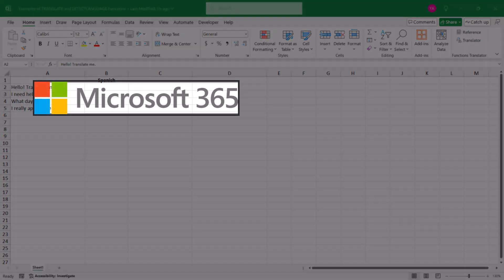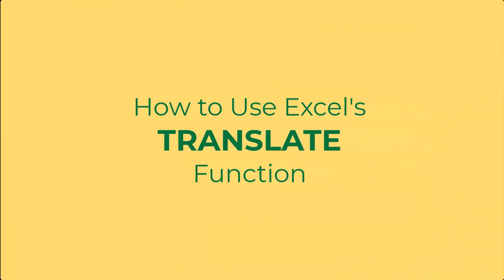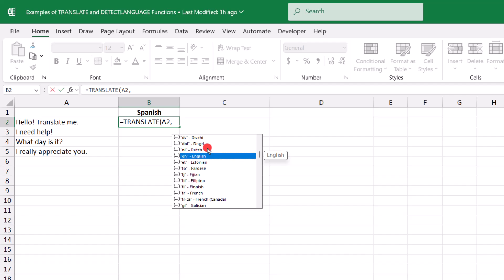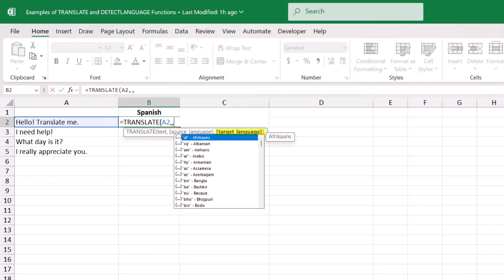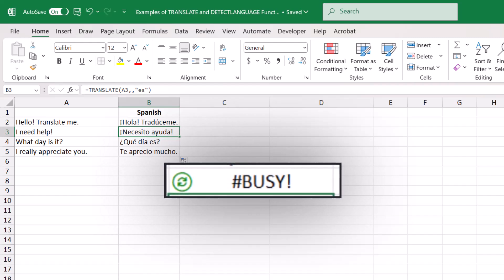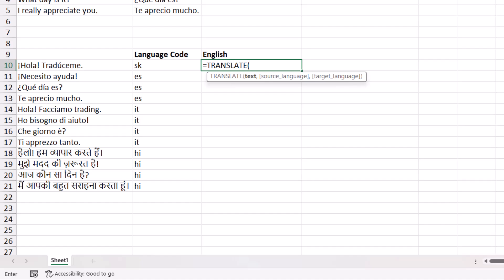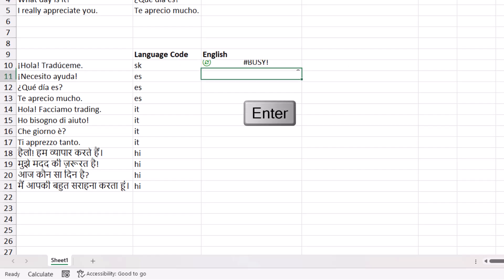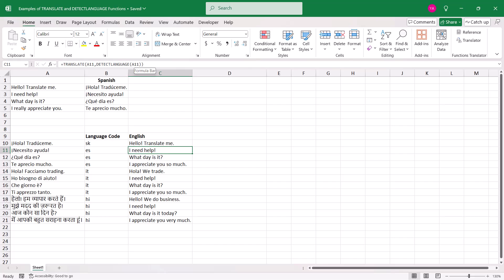How to use the TRANSLATE and DETECTLANGUAGE Functions in Excel - Tutorial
In this Excel tutorial, you’ll learn how to use both the TRANSLATE and DETECTLANGUAGE functions to help you translate text in Excel.

The TRANSLATE function can translate any text within your Excel sheet. We’ll walk through the three arguments that make up this function and learn how to use each one.

NOTE: The TRANSLATE function will not translate formulas; it will only translate text. If you want to translate Excel formulas or other functions, make sure to watch my tutorial on using the Functions Translator Add-in

The DETECTLANGUAGE function returns the language code of a selected text in Excel. The result of this function pairs well with the TRANSLATE function. Together, these two functions can help you with your translation projects. You’ll learn how to use the DETECTLANGUAGE function as well as pitfalls to watch out for when using it.

*FYI:
This tutorial was created using the desktop version of Excel in Microsoft 365.

The screen recording + editing was done using Techsmith Camtasia.

Thanks!